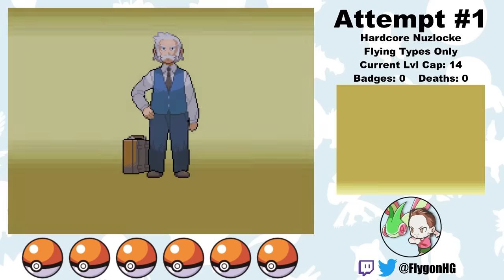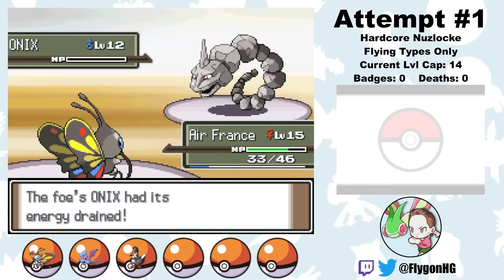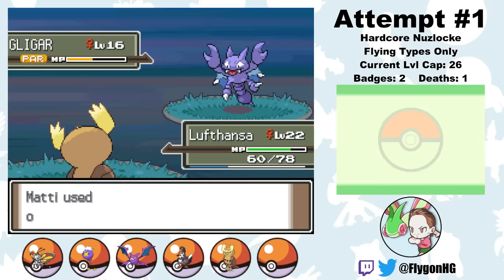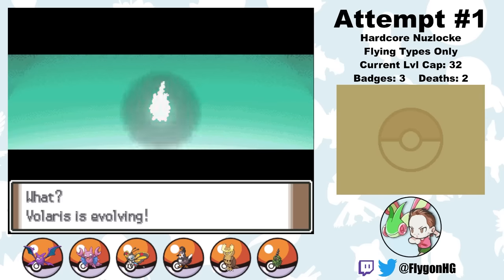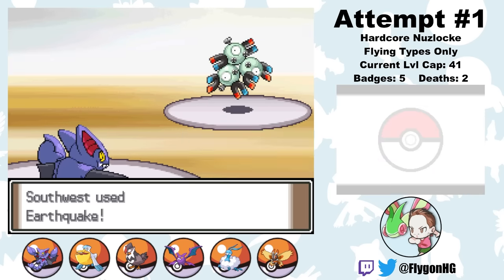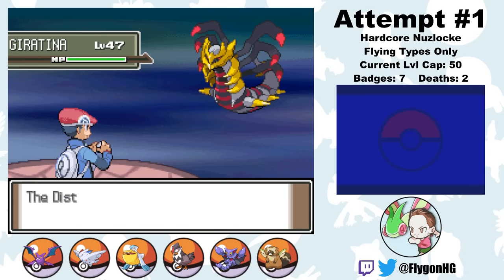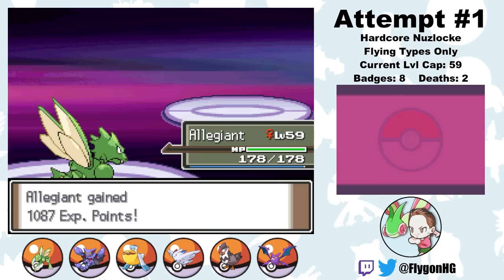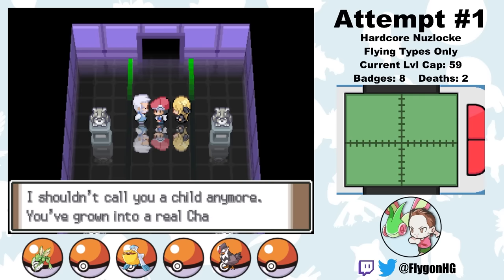Pokémon Platinum Hardcore Nuzlocke - Flying Types Only! (No items, No overleveling)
Can I beat Pokémon Platinum with only Flying Type Pokémon using Hardcore Nuzlocke Rules?

Normal Nuzlocke Ruleset:
1. Fainting = Death
2. Can only catch the first Flying Type Pokémon on each route.
3. Nickname Pokémon

Hardcore Nuzlocke Ruleset:
4. No items in battle (held items okay)
5. No leveling past the next gym leader/E4 (at the START of the battle)
6. Play on "Set" battle mode